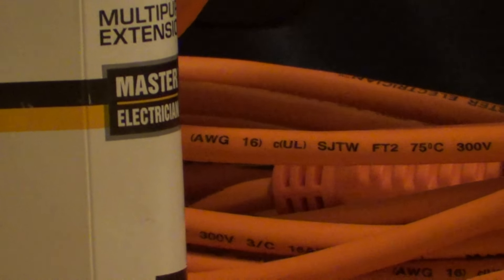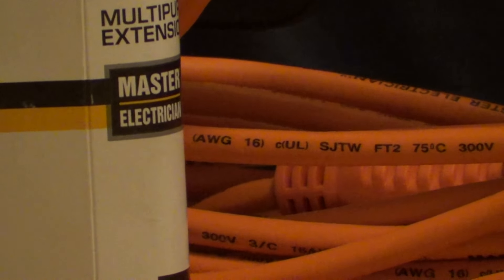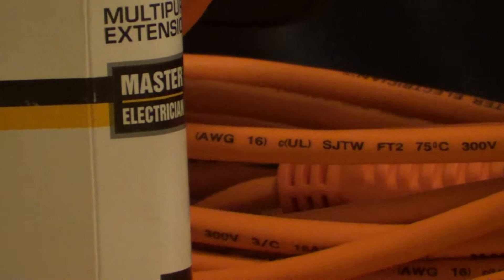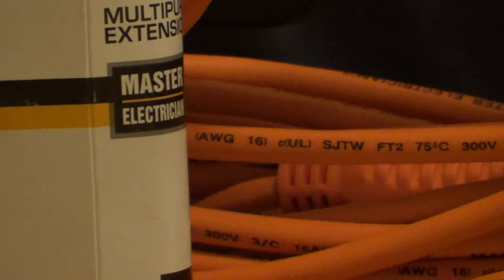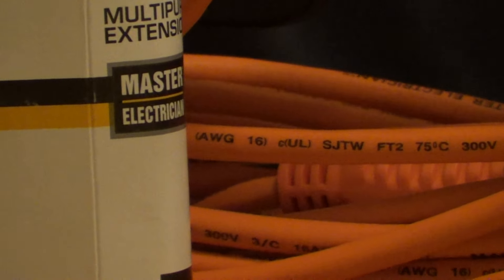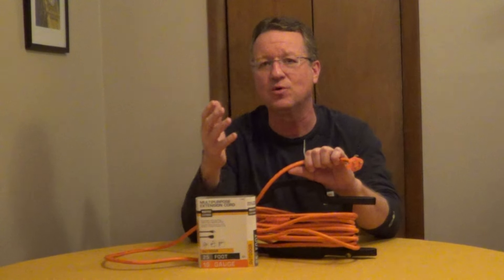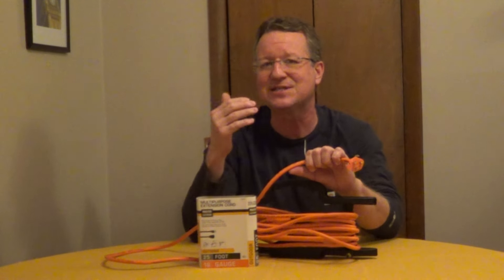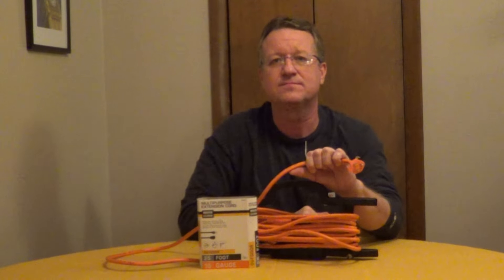What are the Letters on an Extension Cord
The letters on an extension cord give its features.
SJ is a cord rated at 300 volts.
S without the J is rated at 600 volts.
T is a thermoplastic jacket and light duty.
E is an elastomeric jacket and medium duty.
If there is not a T or E it is a heavy duty jacket.
W is outdoor rated for wet conditions and direct sunlight.
O is an oil resistant jacket.
OO is an oil resistant jacket and an oil resistant insulation.